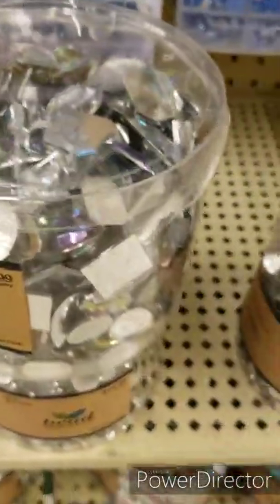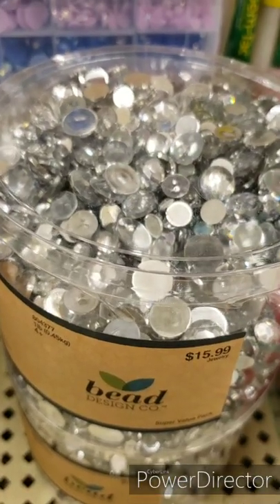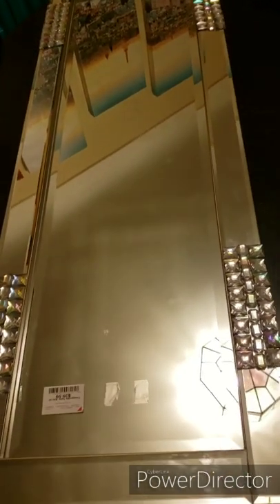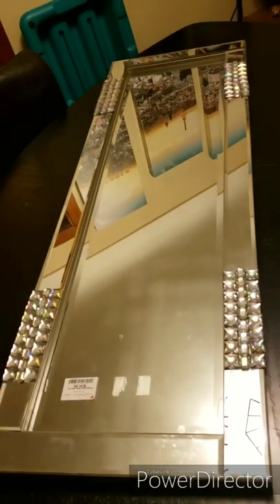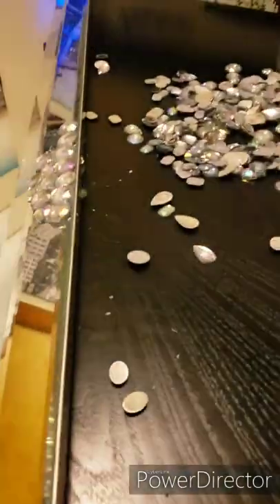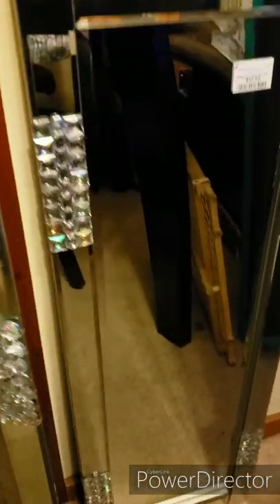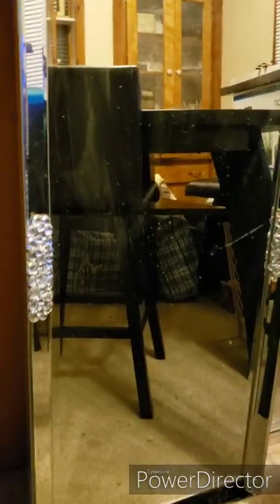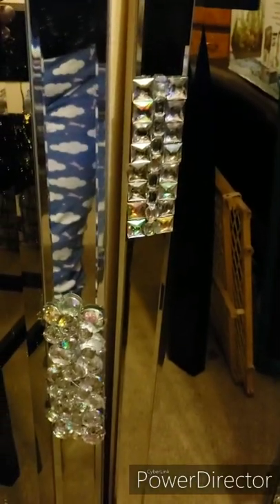DIY fix broken dumpster mirrors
Repurposing broken dumpster mirrors